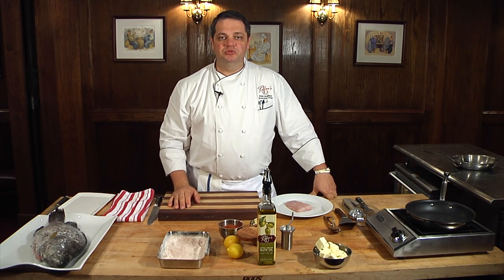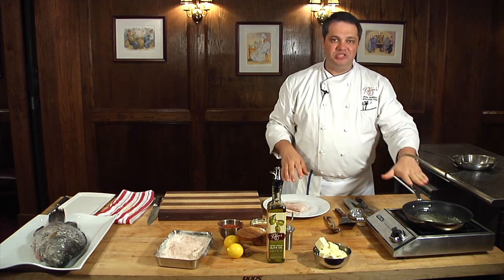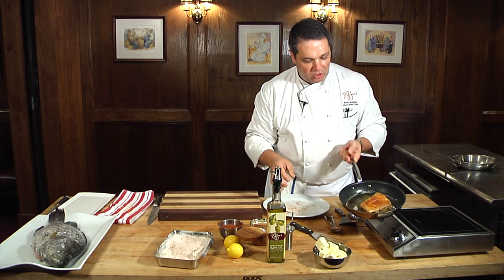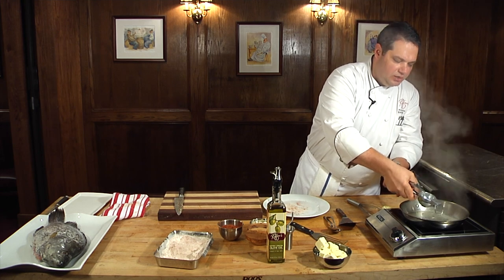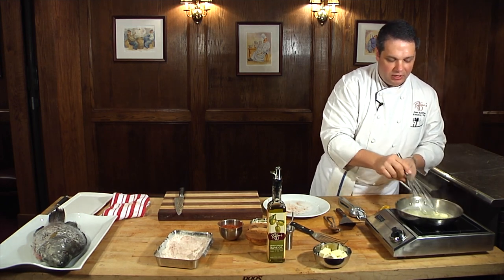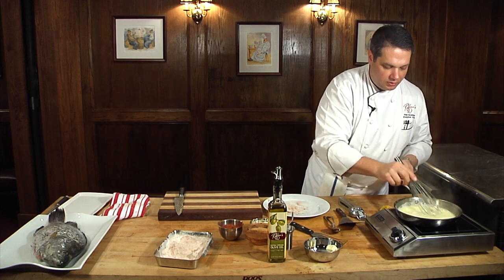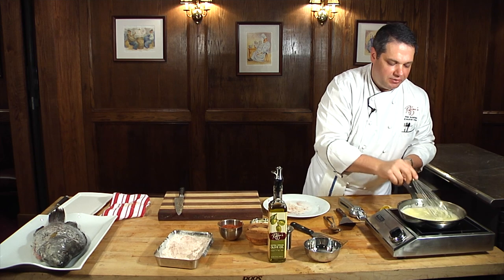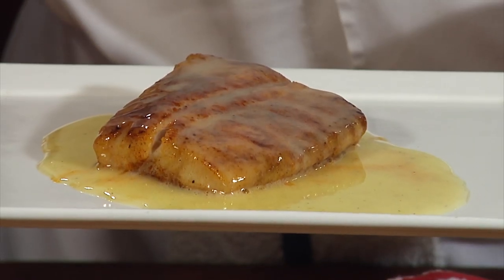Pan Roasted Triple Tail With Lemon Butter Sauce